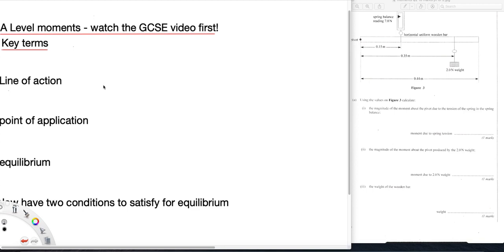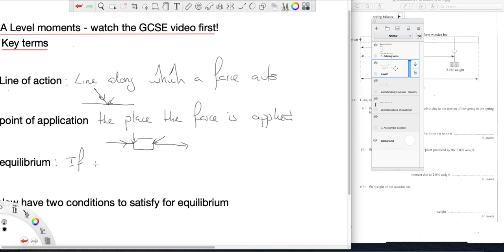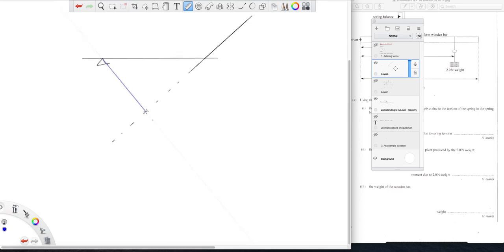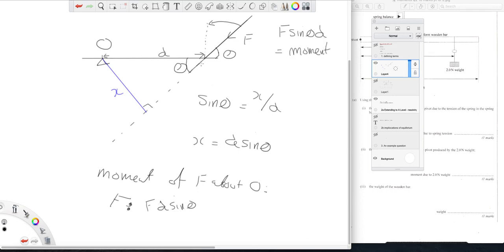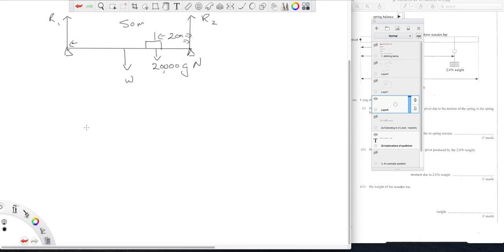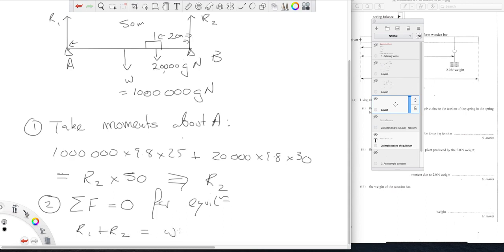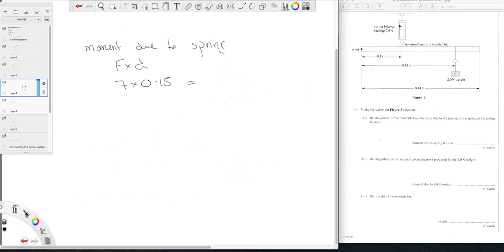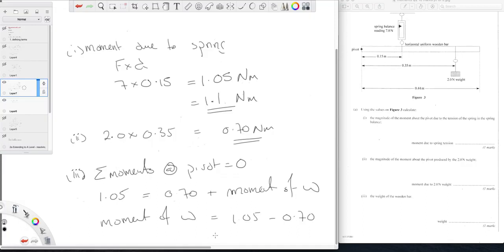Physics A Level AQA moments